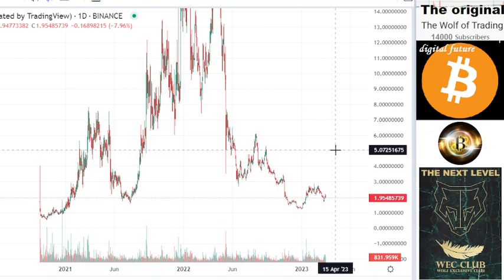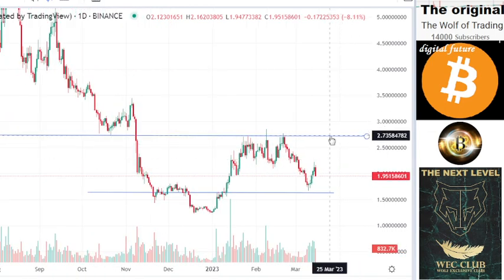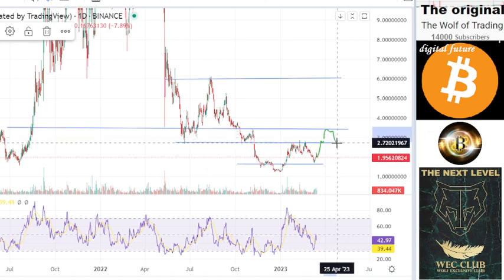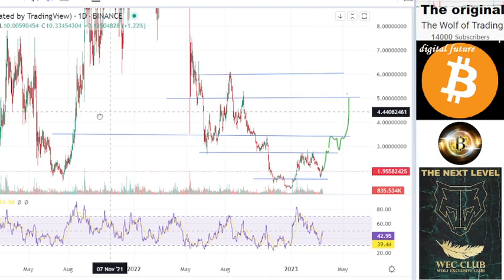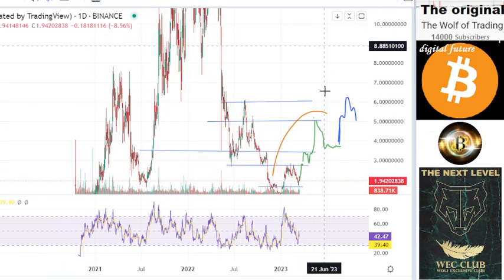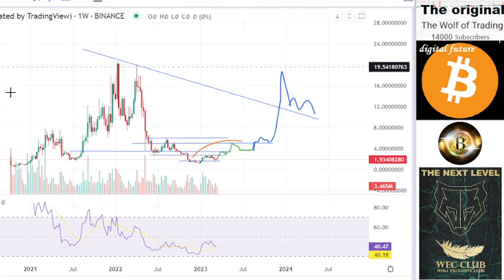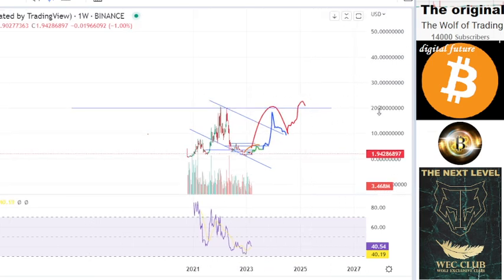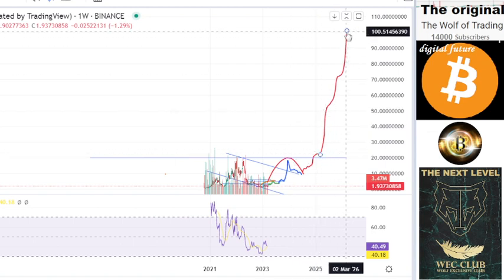New Membership Free insights into the membership: Wolf Endprice Target Cash